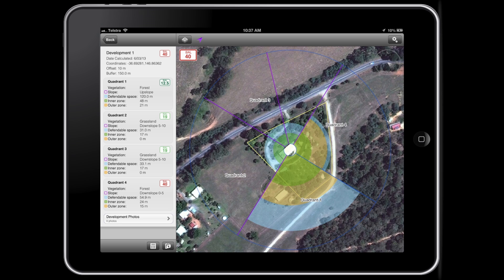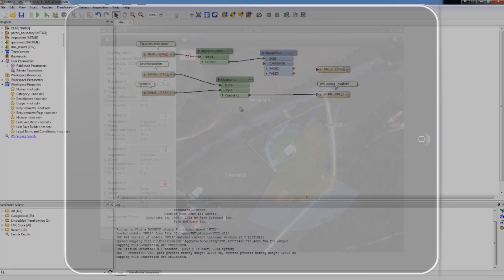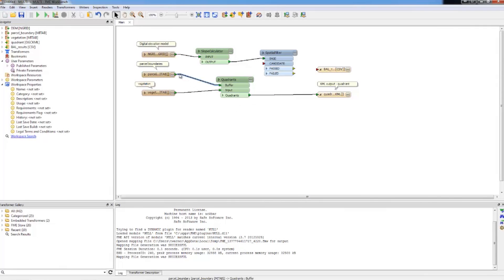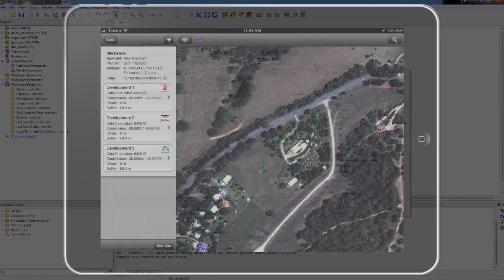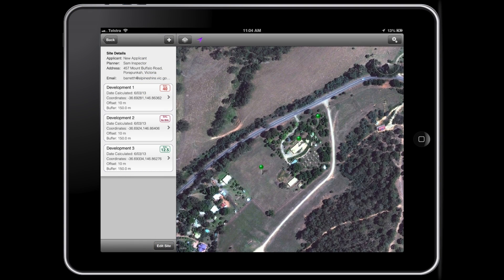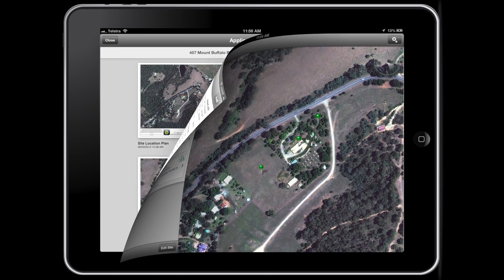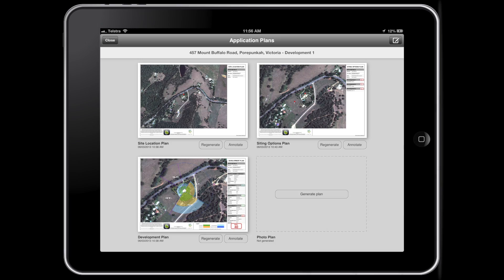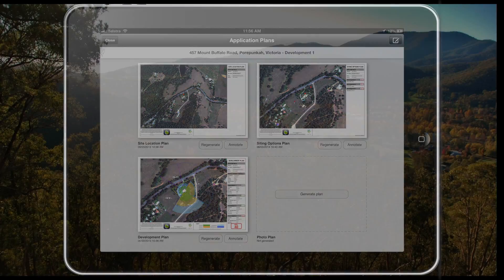Fighting Australian Bushfires with FME Cloud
Hear first-hand how FME Cloud helped Barrett and his team at Alpine Shire Council save time and money as they worked to save lives and property by improving bushfire risk assessments in the planning phase of building development.